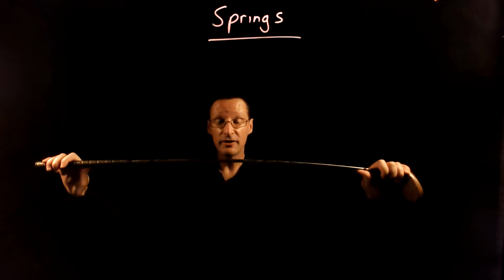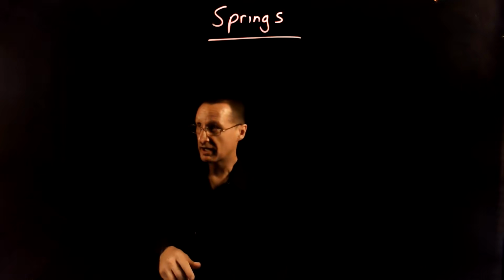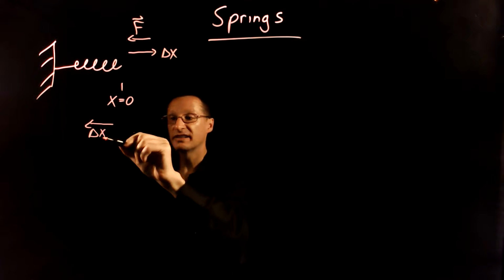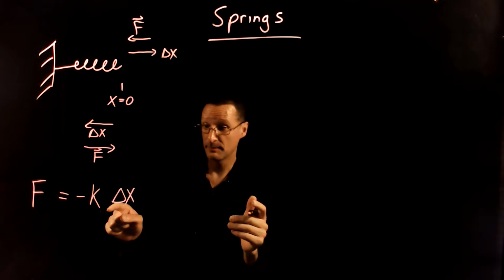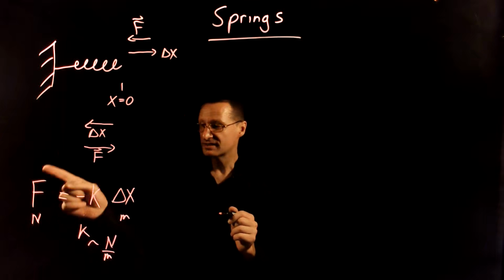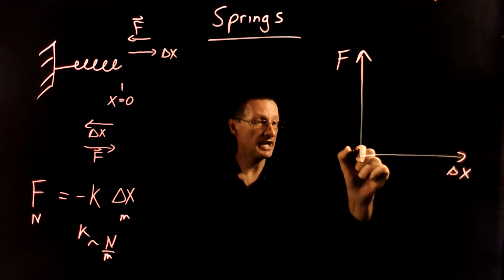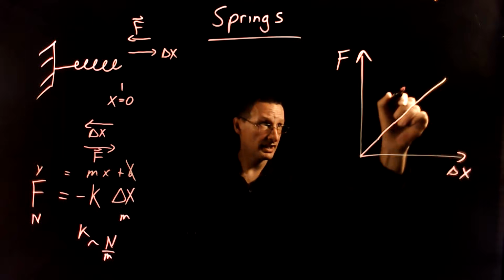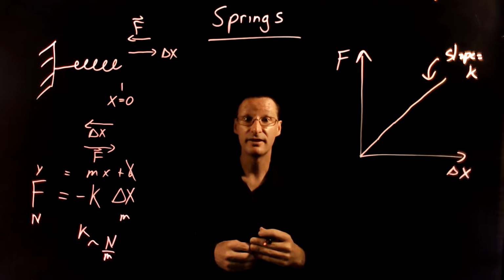Hooke's Law and Springs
Hooke's Law and the spring force